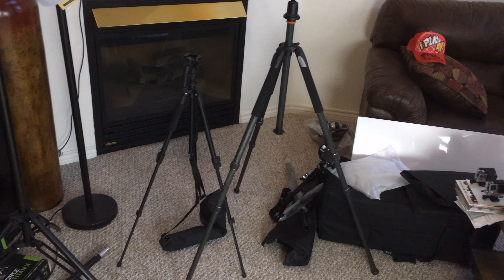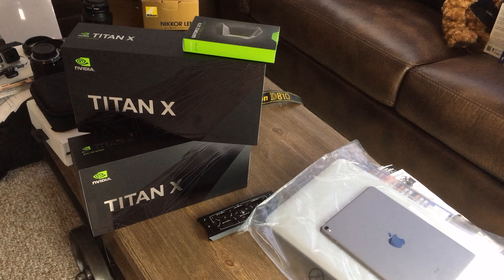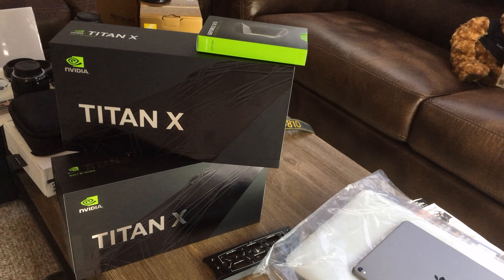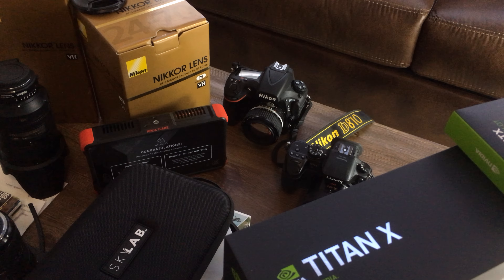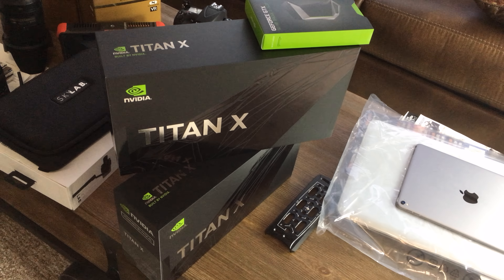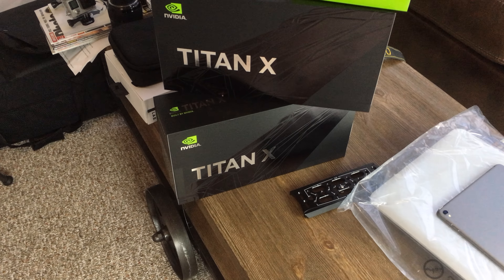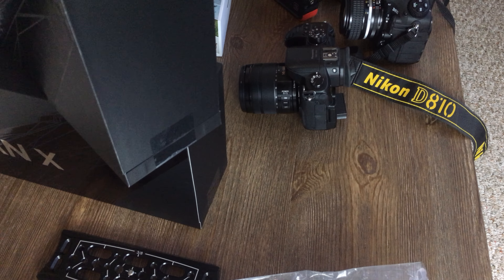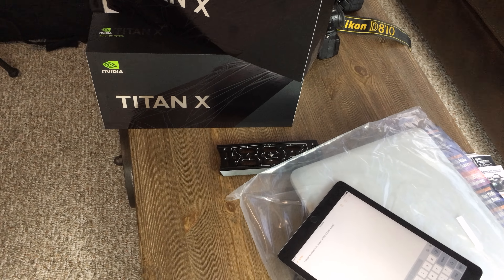YouTube 9000 Subscribers giveaway - steam game giveaway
Just decided to folow our tradition for every new 1000 subscribers  and to say thank you my dear subscribers and supporters. i will give game away to celebrate 9000 subscribers.

If you want to get on the list of 10,000 subscribers than write the comment "iPlay4K please put me on the lottery game give away for 10,000 subscribers". Lottery for 10000 subscribers will be in a week from now. As again, THANK YOU SO MUCH GUYS!